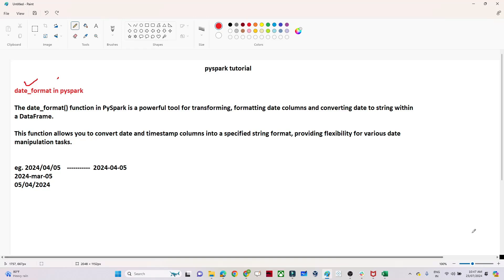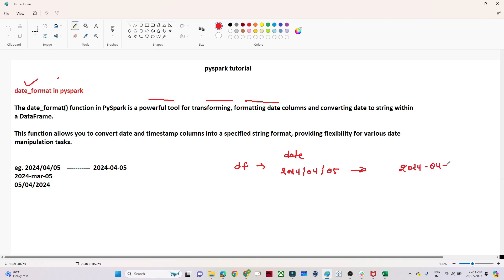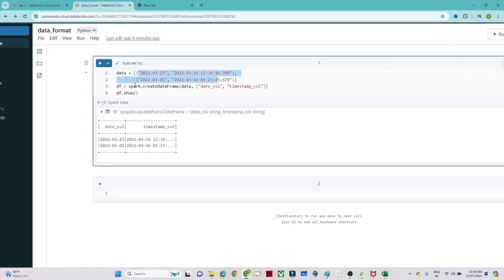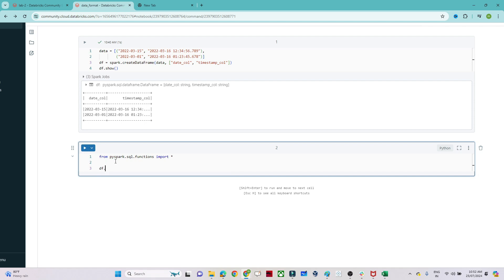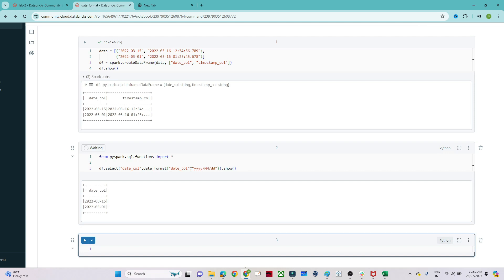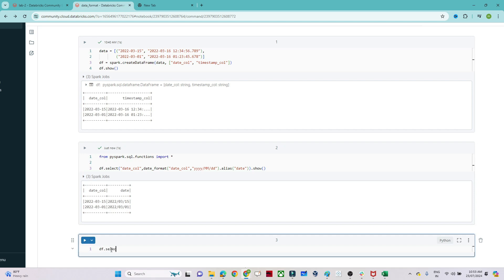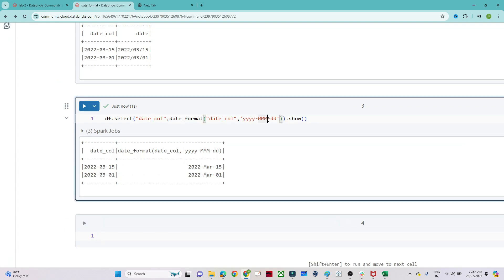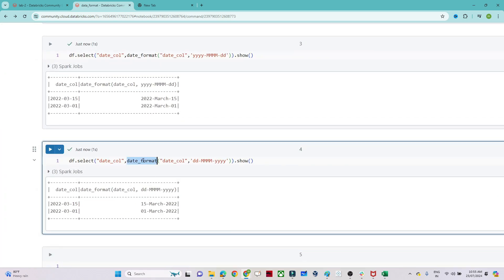26. date format function in Pyspark | pyspark tutorial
date format function in Pyspark

data

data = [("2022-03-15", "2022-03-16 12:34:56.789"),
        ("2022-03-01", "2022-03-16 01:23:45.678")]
df = spark.createDataFrame(data, ["date_col", "timestamp_col"])
df.show()